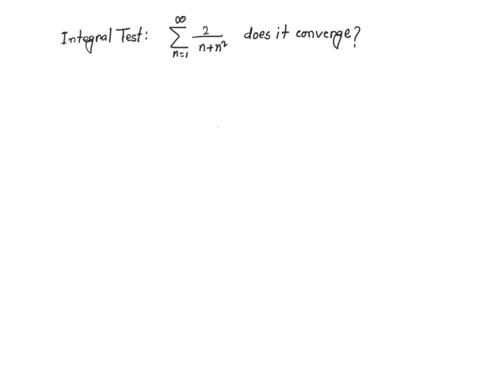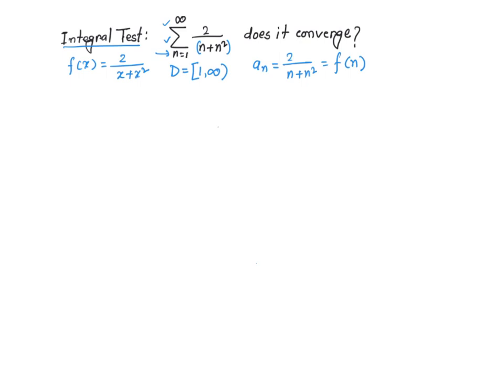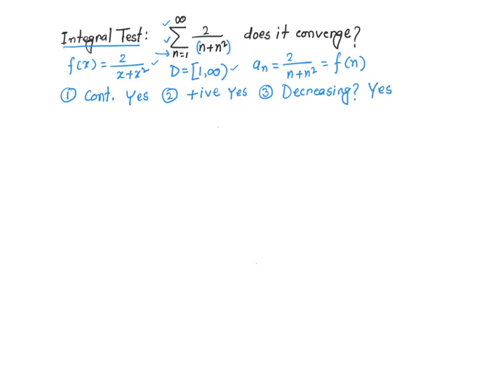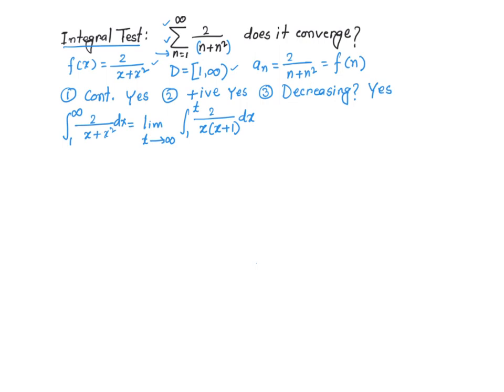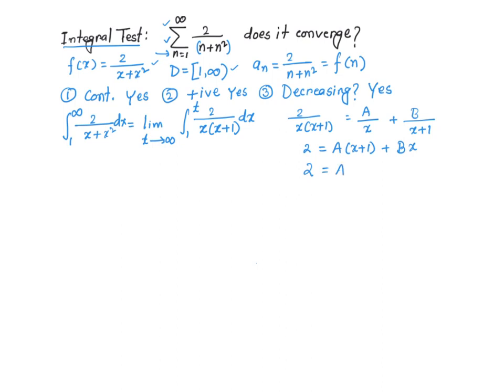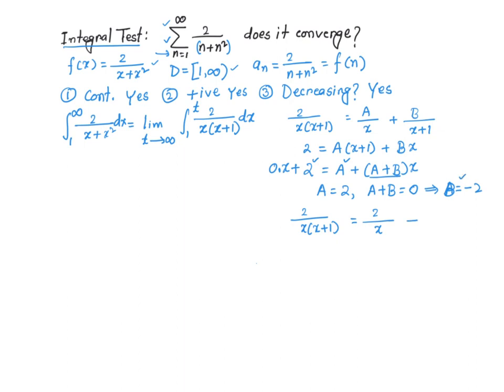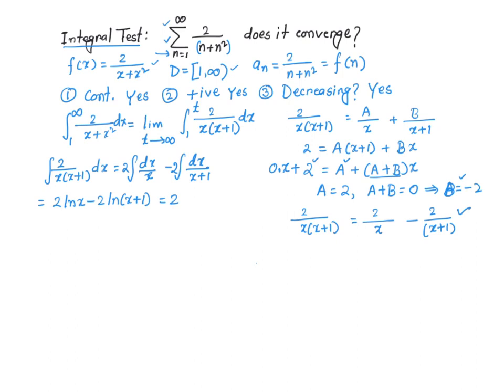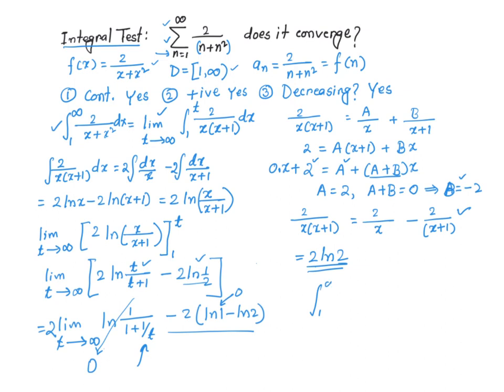Integral test example 3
Integral test for series convergence check.